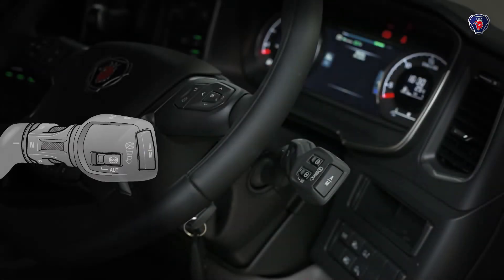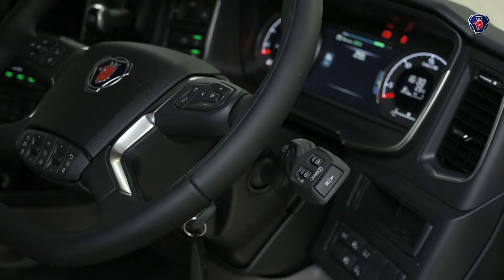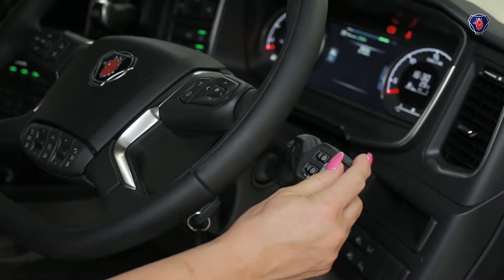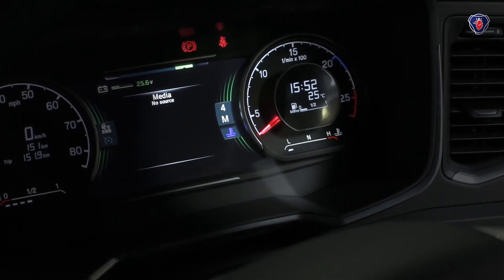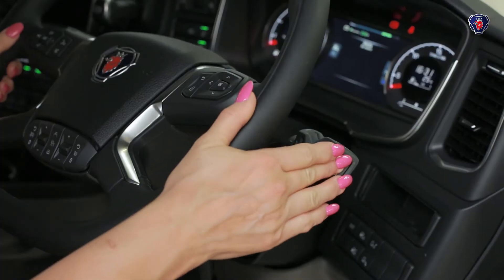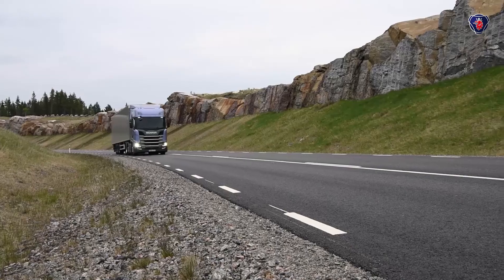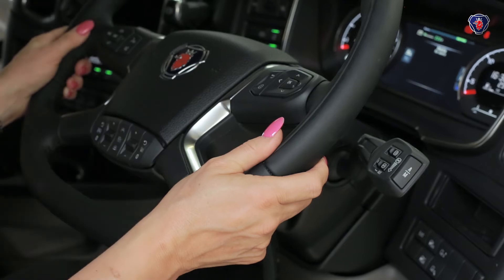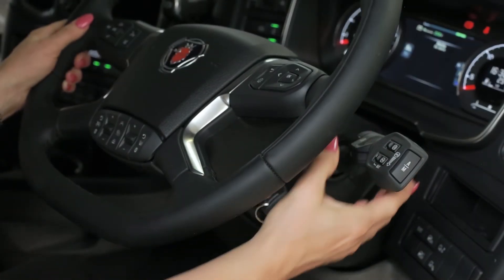แนะนำเบื้องต้น รถสแกนเนีย - ตอนที่ 4 การเปลี่ยนเกียร์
สแกนเนีย ออกแบบเกียร์ให้อยู่บนก้านพวงมาลัย ทำให้ผู้ขับขี่ไม่ต้องละมือออกจากพวงมาลัยเมื่อต้องการเปลี่ยนเกียร์ อีกทั้งยังสามารถเลือกให้เปลี่ยนอัตโนมัติด้วยสมองกลอัจฉริยะที่จะเลือกเปลี่ยนในรอบที่เหมาะสมที่สุด หรือ ผู้ขับขี่จะเปลี่ยนเกียร์เองก็ได้ เพื่อให้การขับขี่ง่าย และมีประสิทธิภาพ